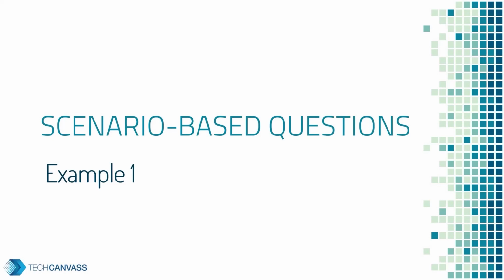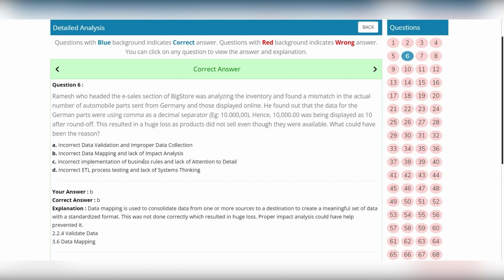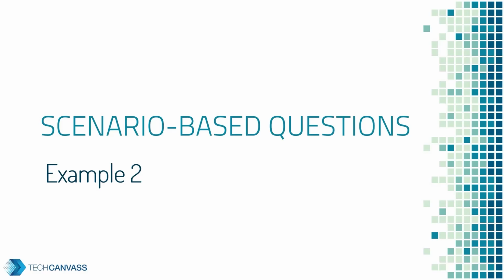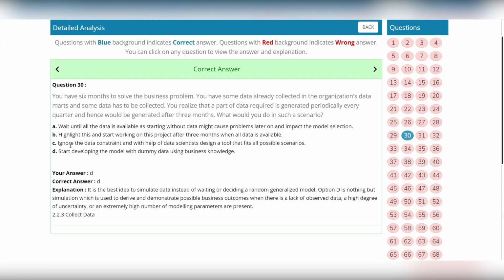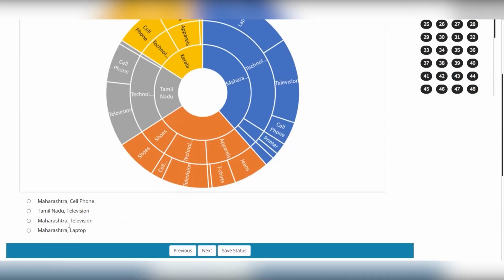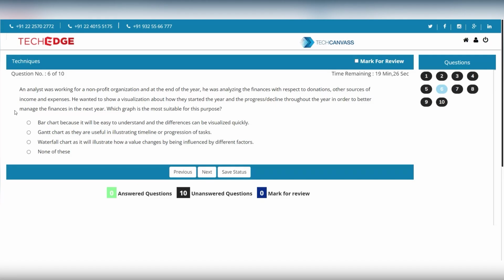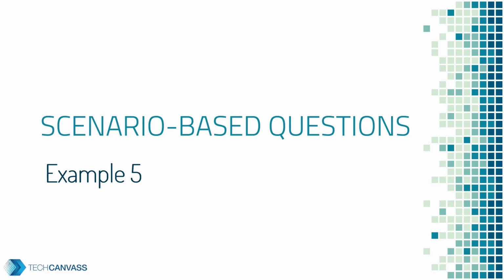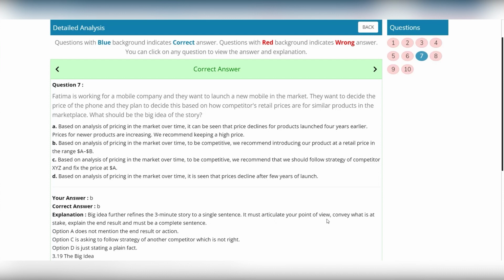IIBA CBDA Mastering Scenario-Based Questions | Crack CBDA in the 1st attempt | Techcanvass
In this video, we are going to look at the tips and tricks to master the IIBA CBDA Exam Scenario Based Questions. Watch this video to ace your preparation!

We offer Tableau, Power BI, EDA,  IIBA Analytics Certification (CBDA) Training programs.